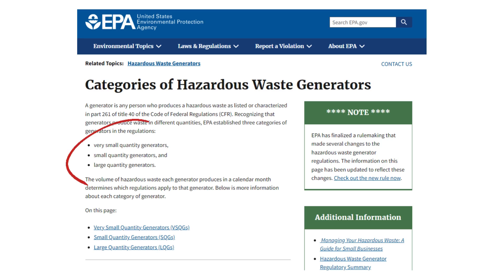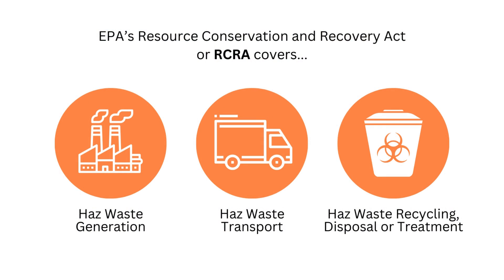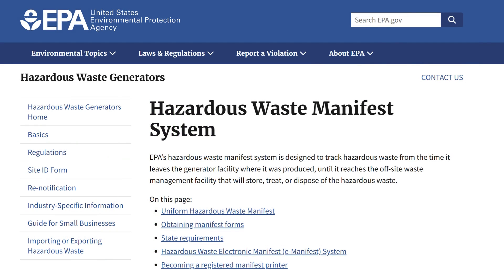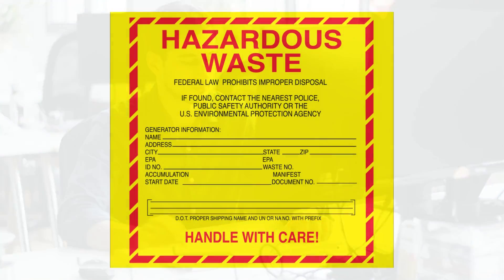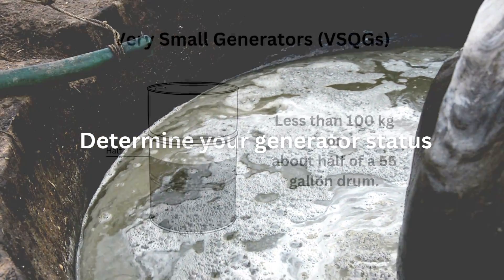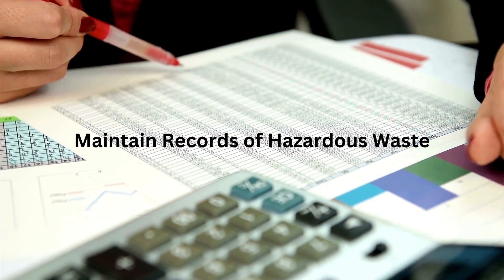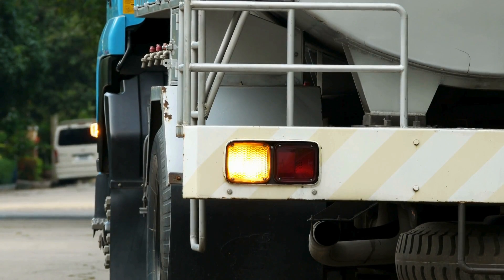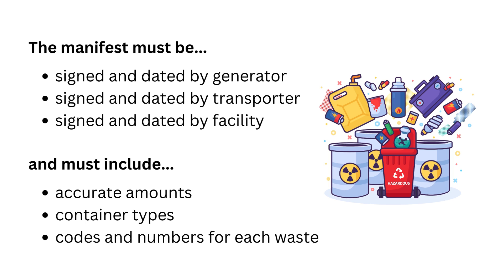EcoBiz Training Series: Hazardous Waste Management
Learn and review best management practices in dealing with hazardous waste at your business.  What classifies as hazardous waste? How does the EPA track hazardous waste generation? How can we do our part to protect our communities and the environmental from hazardous waste impacts? Watch this short training video to find out!

Interested in becoming an EcoBiz certified business in Oregon state?  to learn more about our program. EcoBiz certification is available for Automotive businesses (including general repair, body and paint, radiator repair and car washes), Landscapers (design, installation, maintenance, irrigation, and specialty), and Public Agencies throughout the state of Oregon. EcoBiz encourages adoption of industry best practices and compliance with state and local environmental regulations.